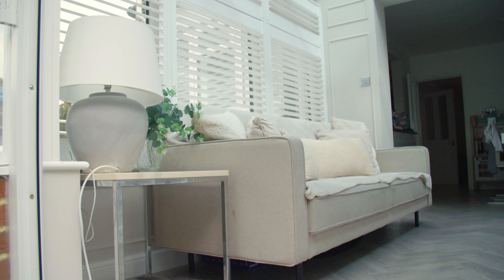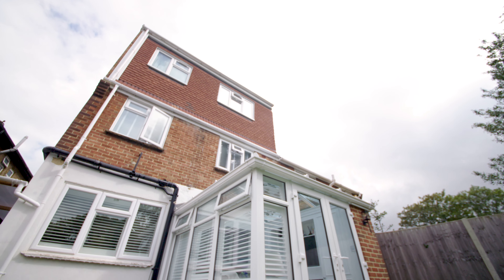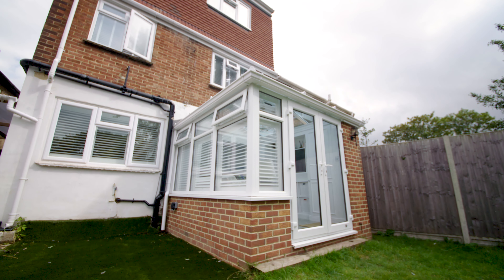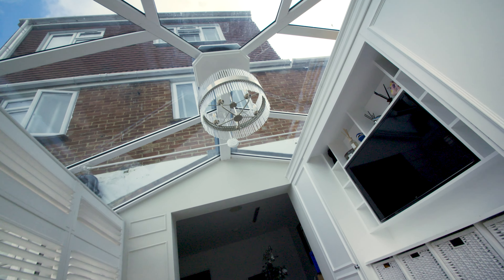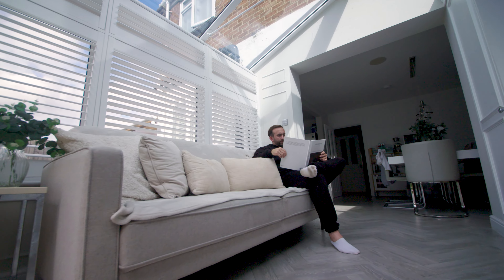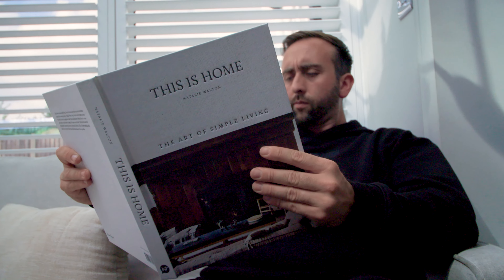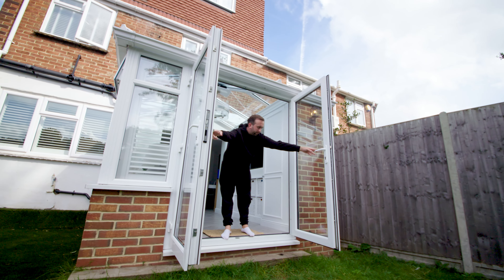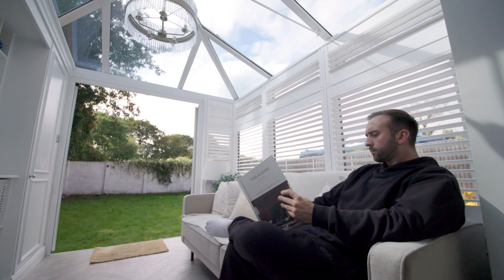January 2024 Customer of the Month: Edwardian Conservatory in Middlesex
Introducing our first Customer of the Month for 2024, Mr Adam Frost in Sunbury-on-Thames, Middlesex. His Edwardian Conservatory is perfect for amplifying the amount of light and refreshing breezes entering your home.